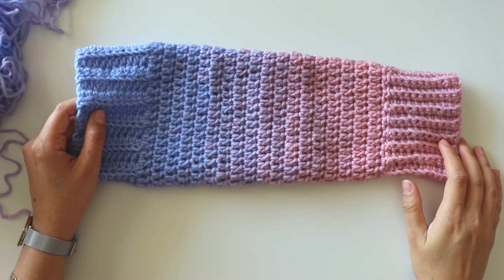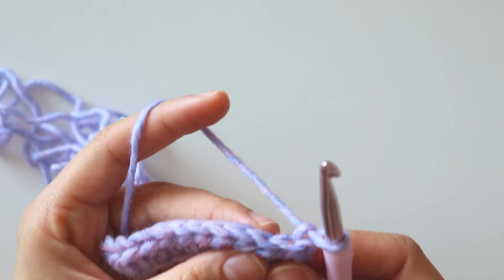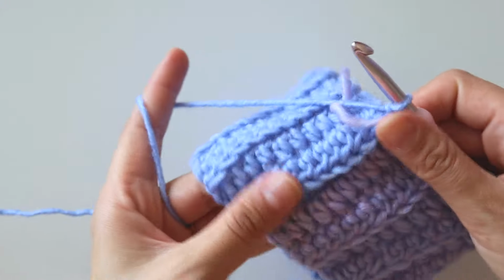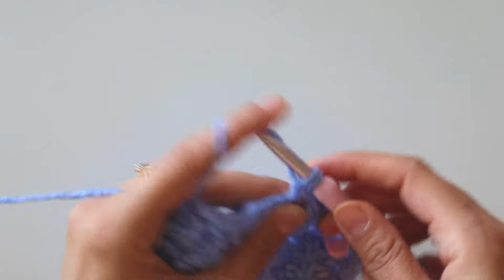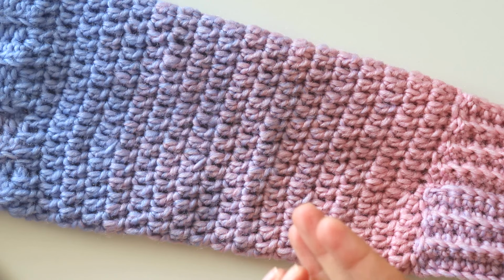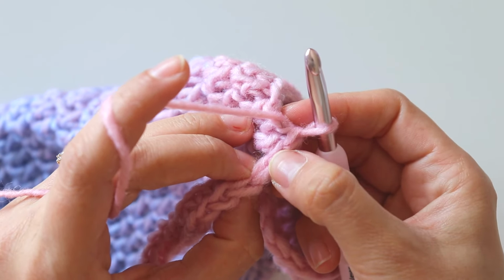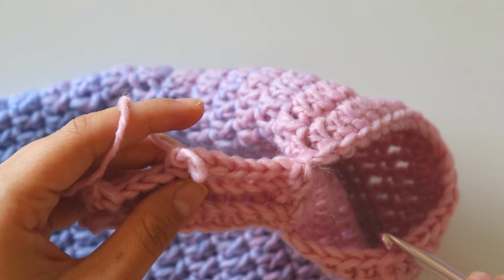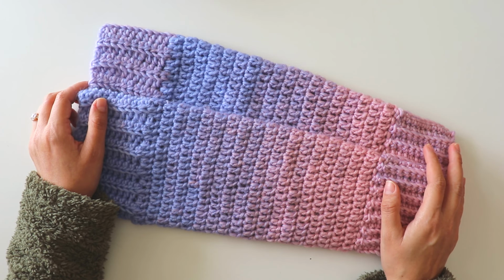Crochet Simple And Cozy Legwarmers / Beginner Friendly Tutorial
In this video I'm going to show you how to crochet simple and cozy legwarmers.